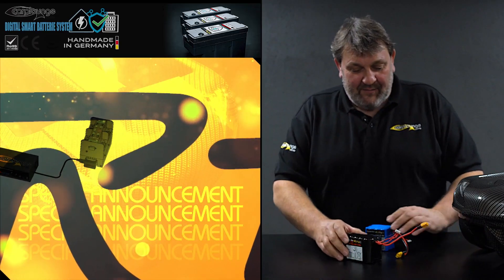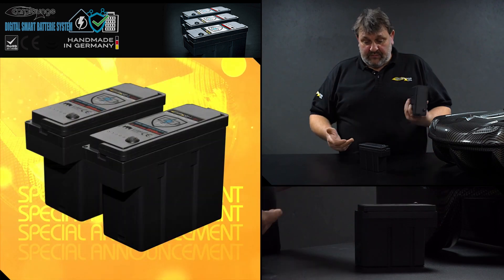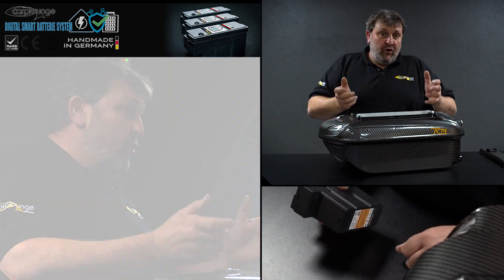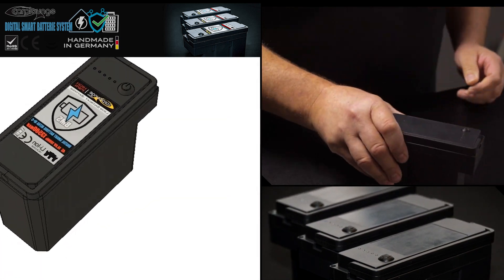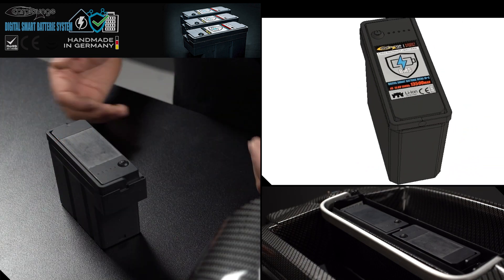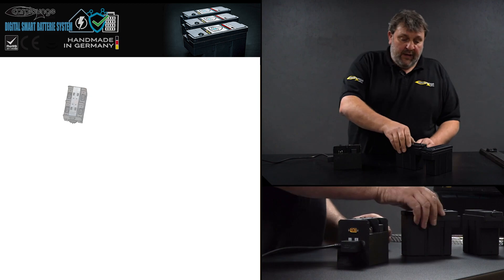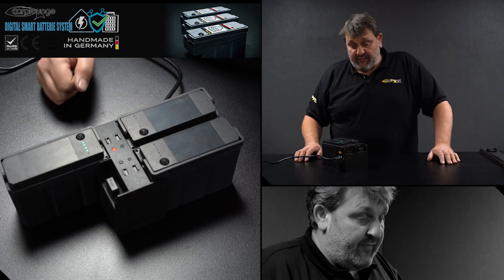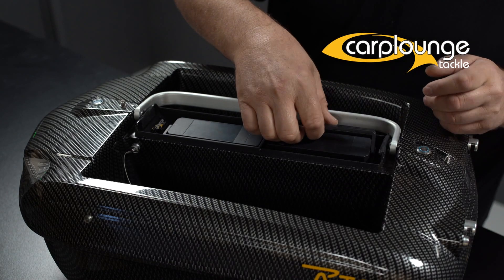[EN] RT4 Baitboat | SMART DIGITAL BATTERY System | 4S LiIon IP67 Plug & Play BMS Multi Charge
SMART DIGITAL BAITBOAT BATTERY SYSTEM
... the world's smartest baitboat battery system!

🔥 DEAL | Upgrade your RT4 for 1€!
Incl. SMART Battterie- Tray + Quickcharger

✓ No more tangled cables & charging settings needed!
✓ Shockproof, waterproof IP67 ABS plastic housing.
✓ Integrated BMS with Autobalancing & LED Indicator
✓ Smart plug & play connection to baitboat / charger
✓ Foldable battery handle for easy removal
✓ auto storage mode for max. performance and longevity
✓ Overcharge, deep discharge and short circuit protection
✓ Indoor & Outdoor | charge everywhere: up to 4 batteries at 220V / 12V & LoungeBox!